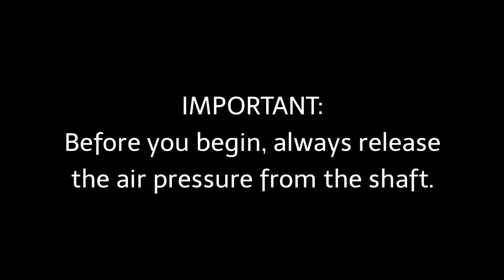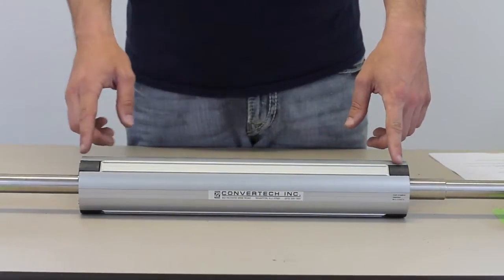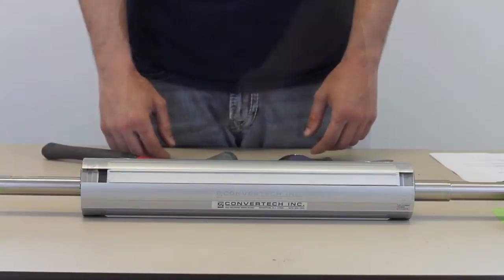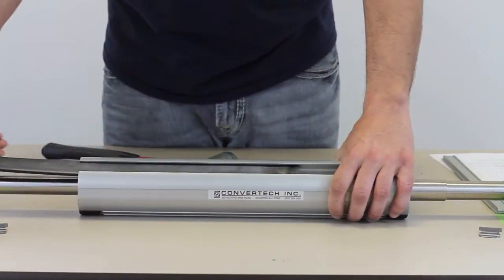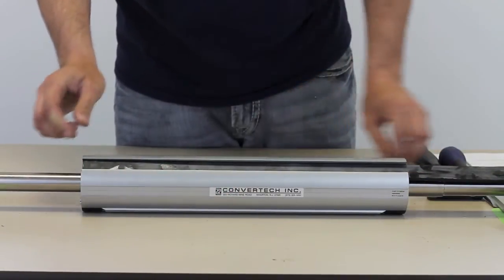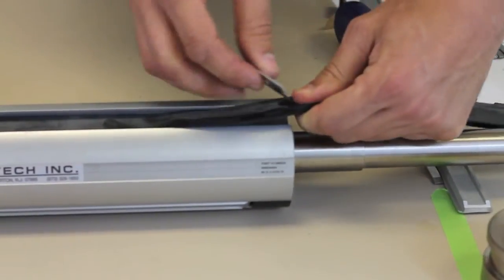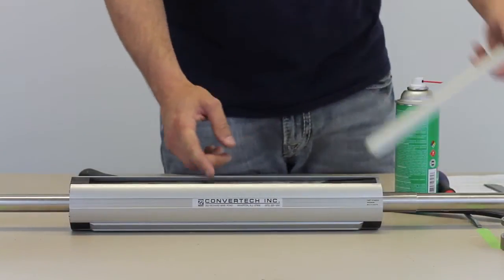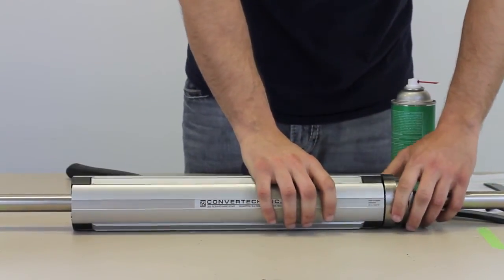Continuous Lug Bladder Removal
Convertech Continuous lug shaft bladder removal